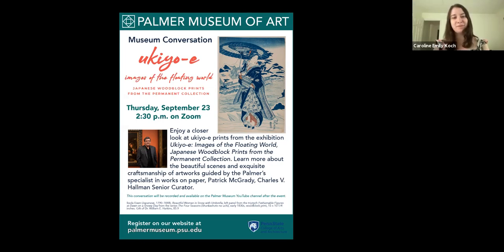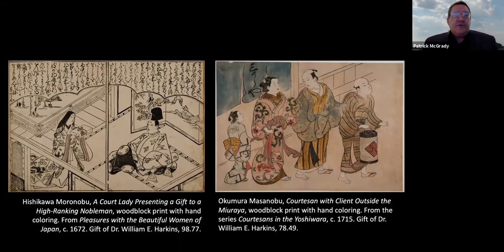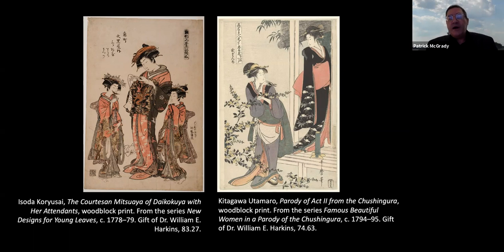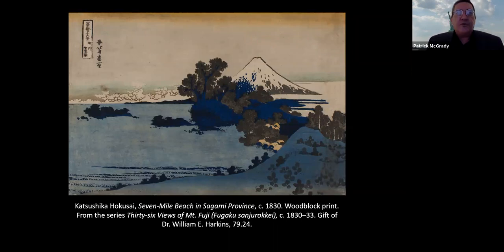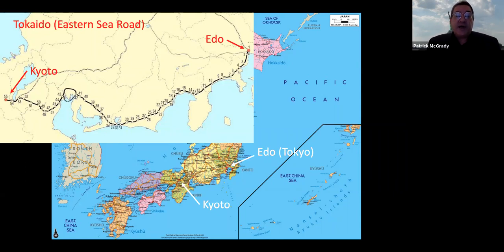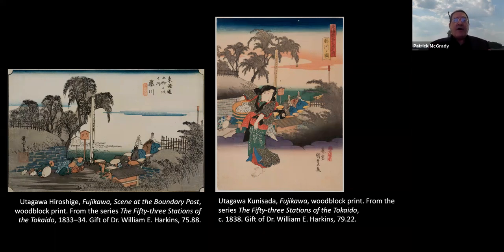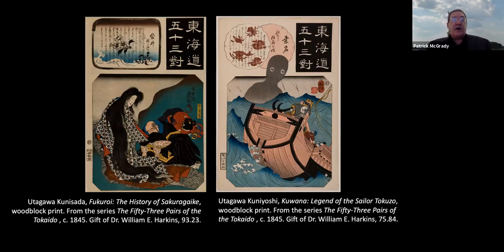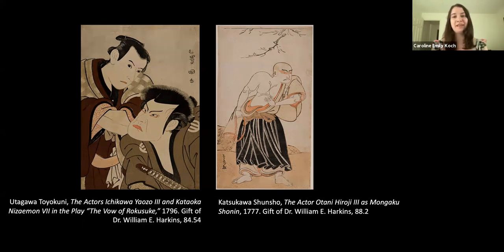Museum Conversation: Ukiyo-e: Images of the Floating World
Museum Conversation: Ukiyo-e: Images of the Floating World, Japanese Woodblock Prints from the Permanent Collection

Enjoy a closer look at the beautiful scenes and exquisite craftsmanship of ukiyo-e prints, guided by the Palmer’s specialist in works on paper, Patrick McGrady, Charles V. Hallman Senior Curator.